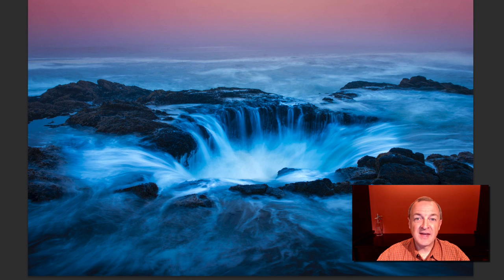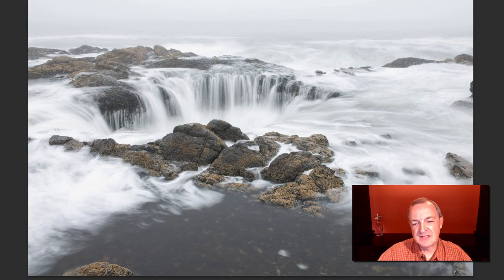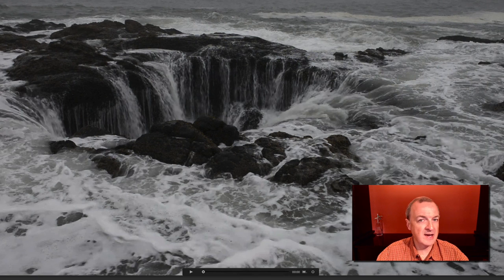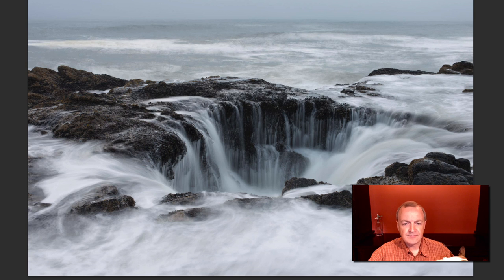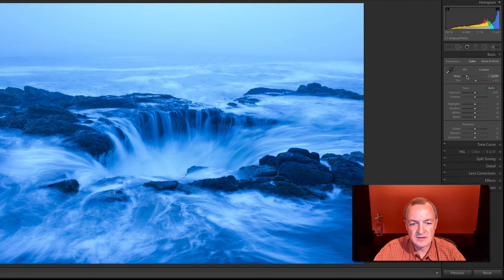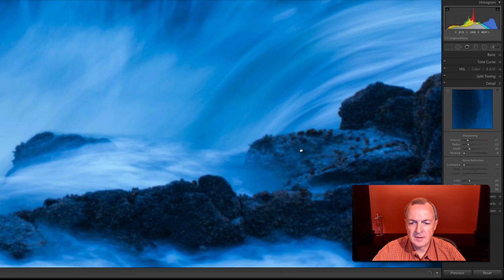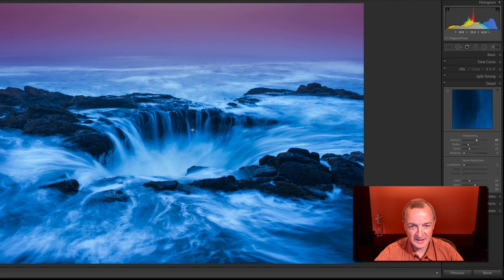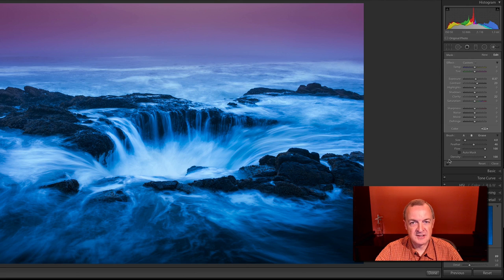How To Photograph Thor's Well - How To Make This Photo 007 by Kent Weakley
How To Photograph Thor's Well
How To Make This Photo: 007
Photography by Kent Weakley

In How To Make This Photo – 007  A dramatic location, Thor's Well is also a very dangerous place to create a photo. I will share with you how I did it and also how I processed the image in Adobe Lightroom to add more impact.

Welcome to How To Make This Photo, a series of episodes that explain the how and why behind the photographic images I create. I have a firm belief that photography and creating with a camera is one of the most enjoyable ways of creating. I also believe it's up to the photographer to stop, look, and see their vision for each image they produce. Many times this includes taking extra steps, making plans, and going out of the way in order to make a photograph come to life. My goal is to share the thoughts and ideas behind my camera and photographs and inspire fellow photographers to get out there, perhaps try new techniques and create beautiful images.

Join me on a Photo Adventure Workshop, here at the details